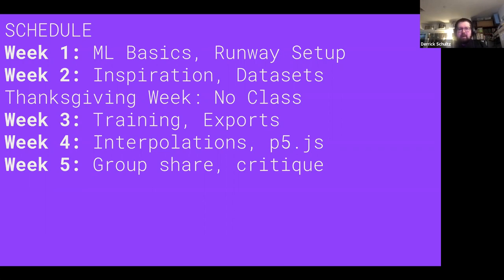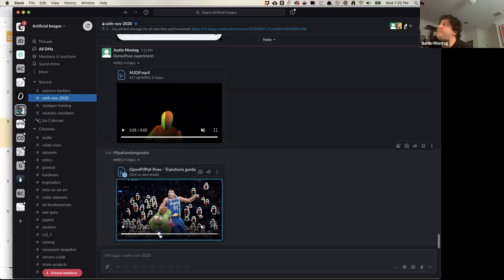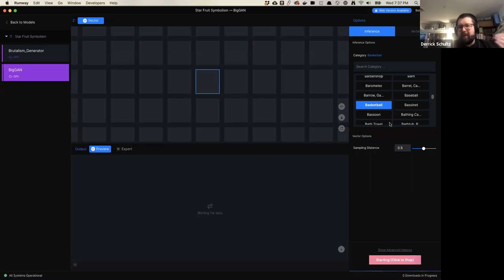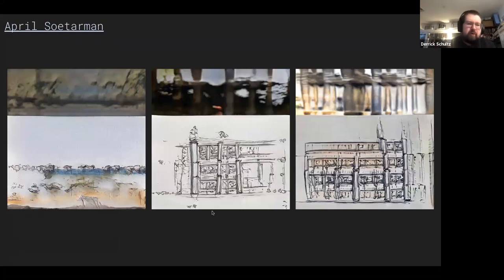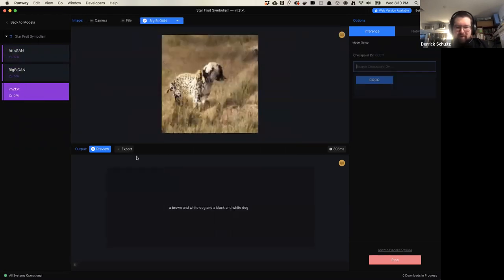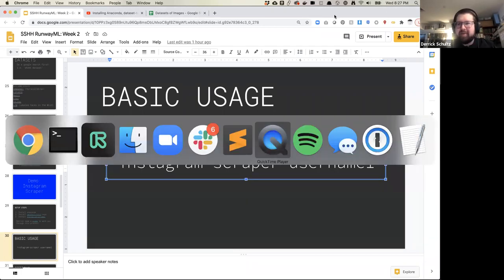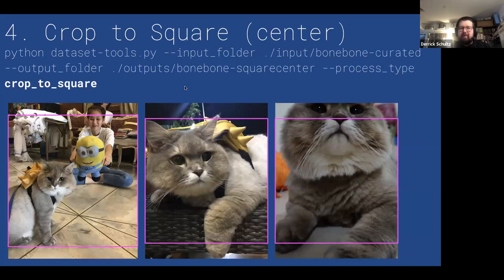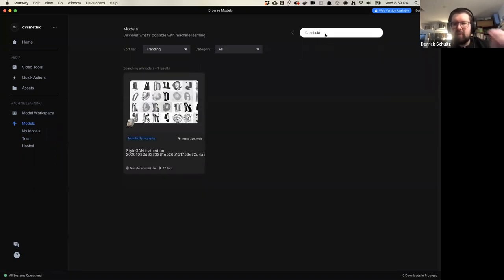SSHH Artificial Images November 2020: Week 2